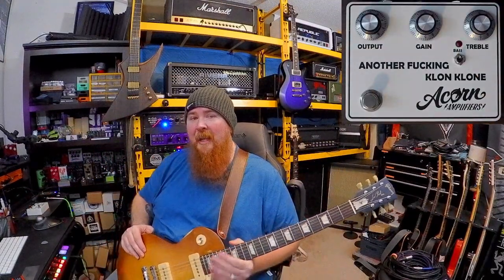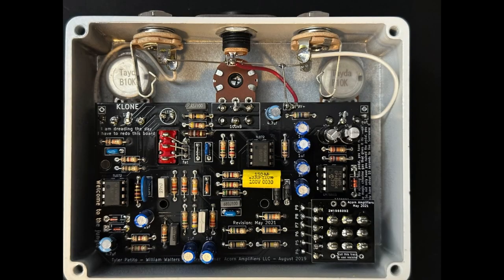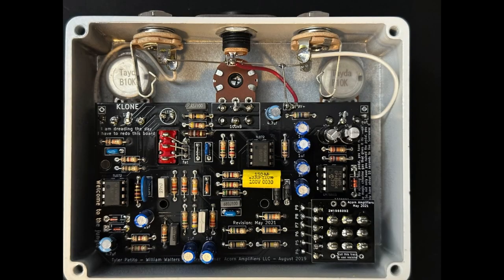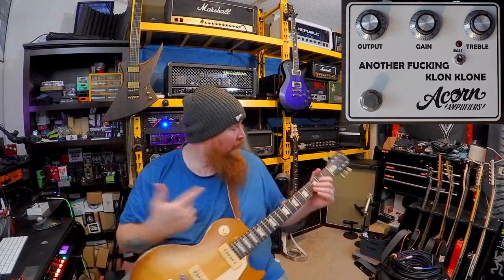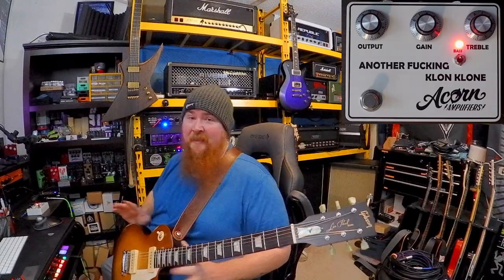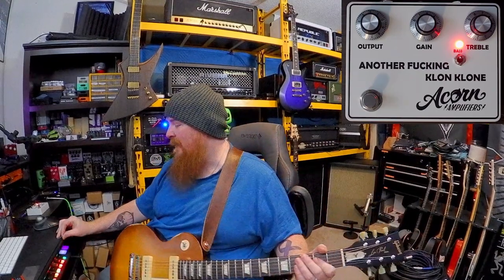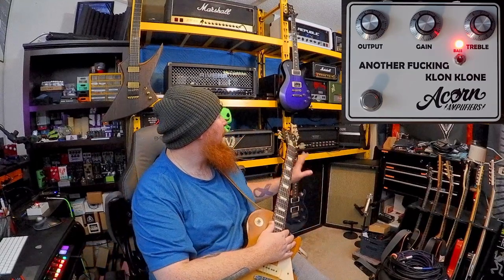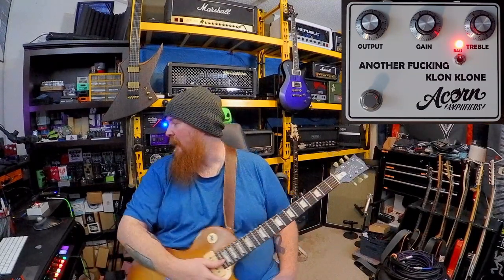Acorn Amplifiers: AFKK (Demo)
In this Episode we take a look at Another Fucking Klon Klone from down in Atlanta, Ga, Acorn Amplifiers